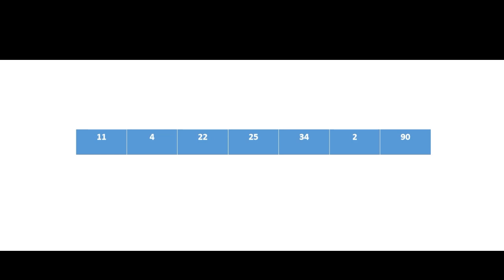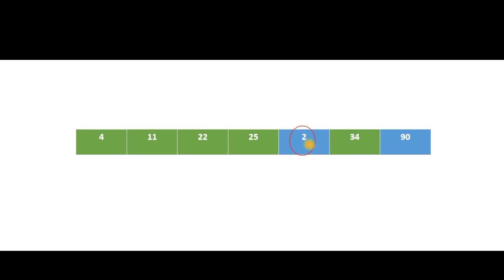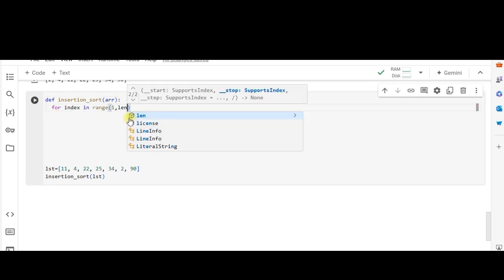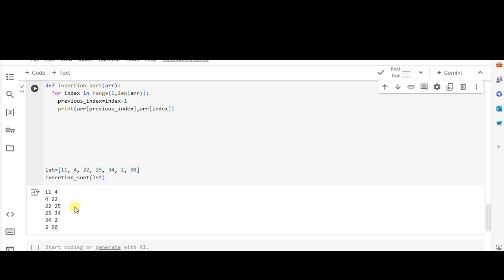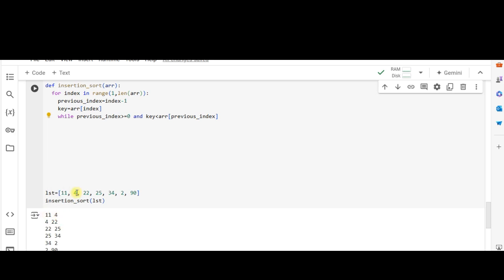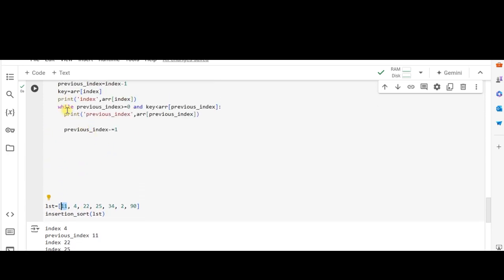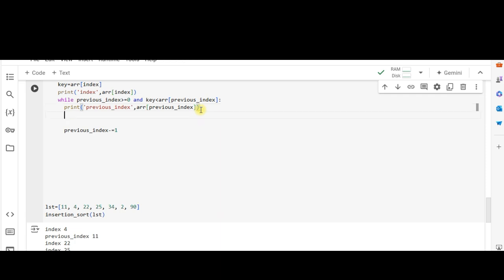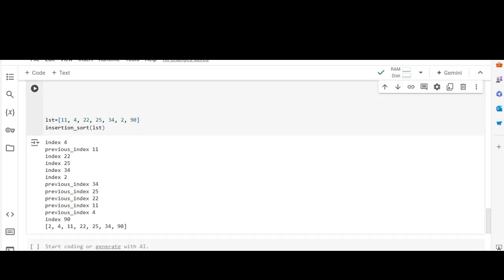Insertion Sort Explained - Step-by-Step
Welcome to this video on insertion sort, a simple yet effective sorting algorithm. Sorting is a fundamental operation in computer science, and understanding different sorting algorithms is crucial for writing efficient and optimized code.
"In this video, we'll dive into the inner workings of insertion sort, explore its step-by-step process, and compare it to other sorting algorithms."